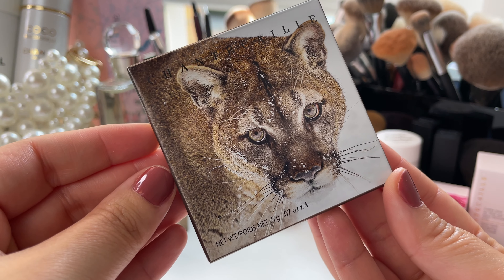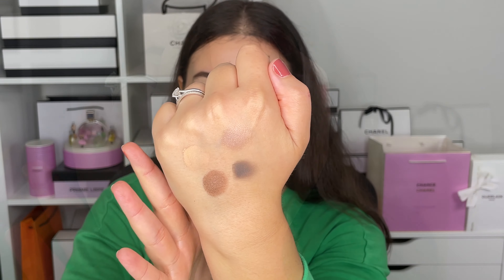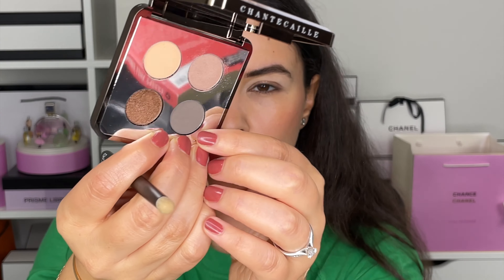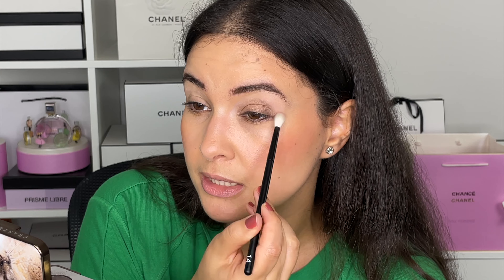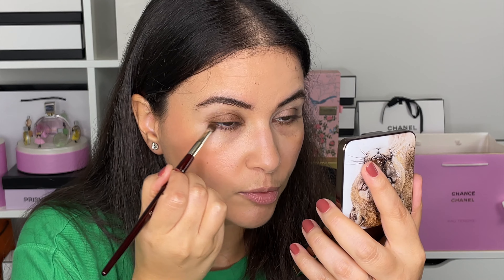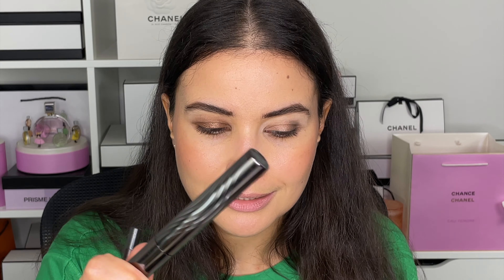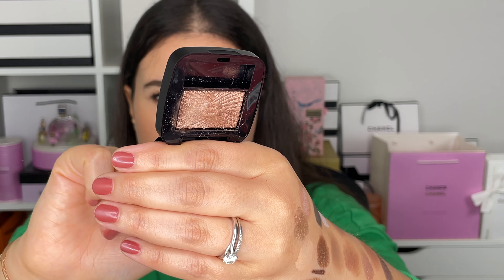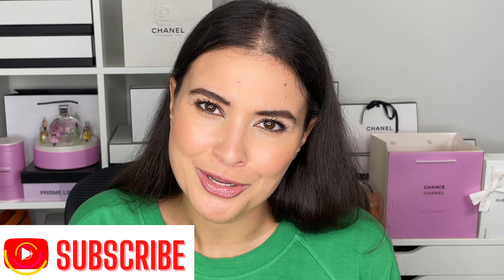CHANTECAILLE Cougar Eye Quartet + Lip Chics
Hi friends!
I recently received the Chantecaille fall collection in PR so I thought for today's video we could use the Cougar palette. I created two separate looks and provided lots of swatch comparisons.

Time stamps:
Intro 0:00
Swatches 1:33
Tutorials 3:00 & 5:40
Lip Chics 11:06
Eyeshadow comparison 12:16

Brushes used:
**BK Beauty Angie Hot & Flashy A505

MAKEUP WORN
FACE
*Kiehl's Super Fluid SPF 50

EYES
*NARS Eyeshadow Primer

LIPS
**Drunk Elephant Lippe Balm

EYEBROWS
*Benefit Precisely My Brow 4

NAILS
*Vitry Nail Repair Nail Base